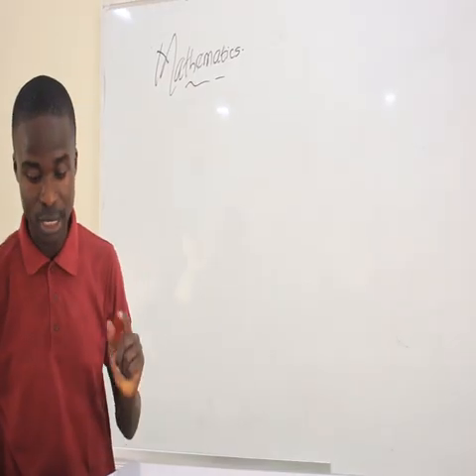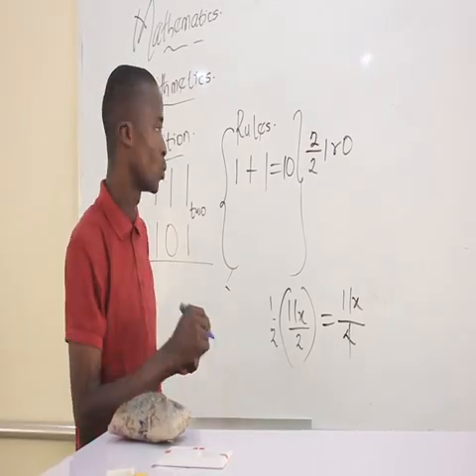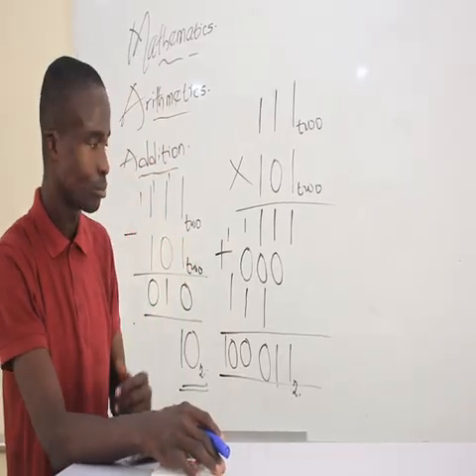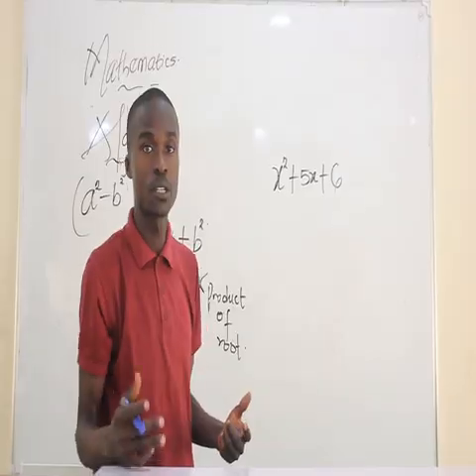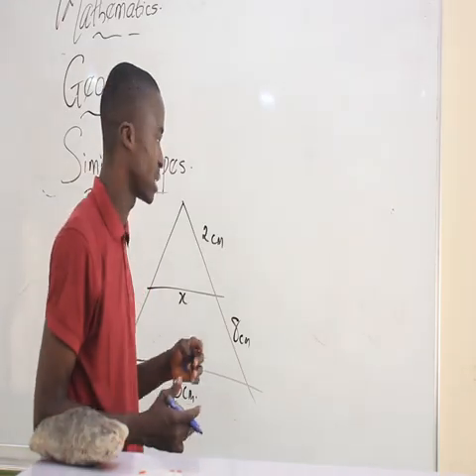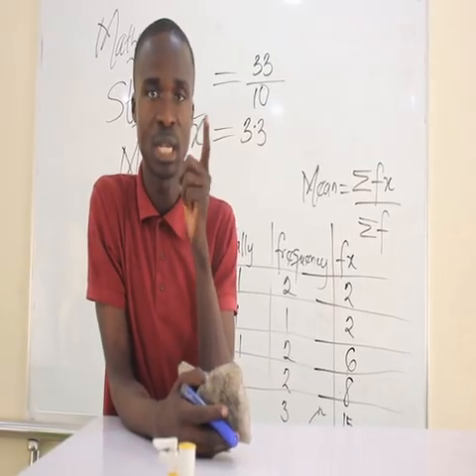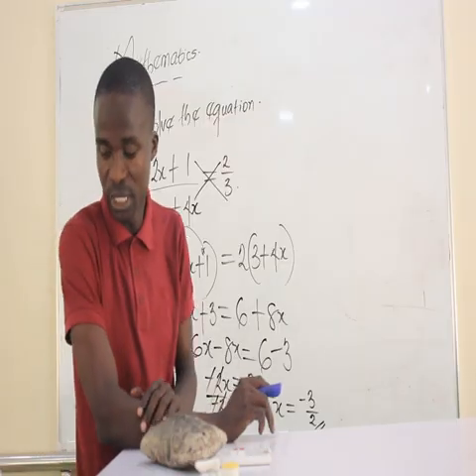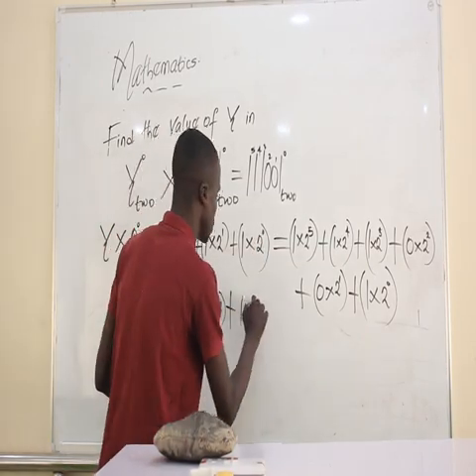MATHEMATICS GRADE 9